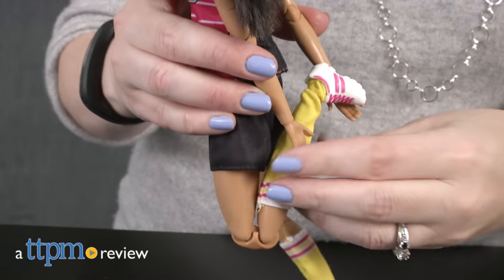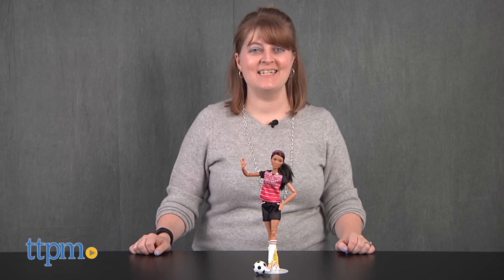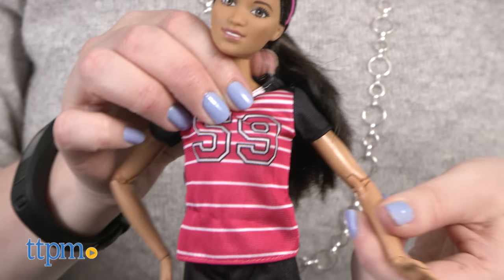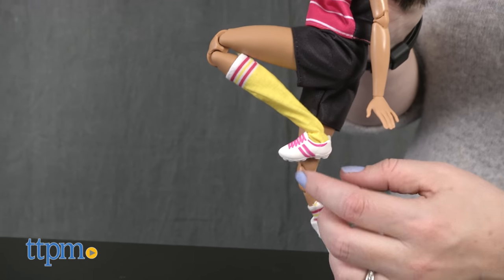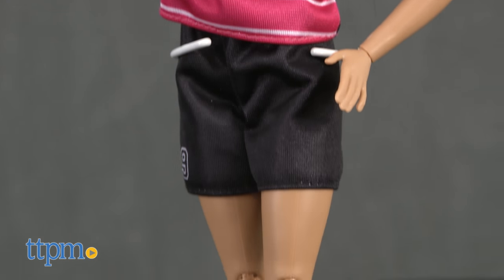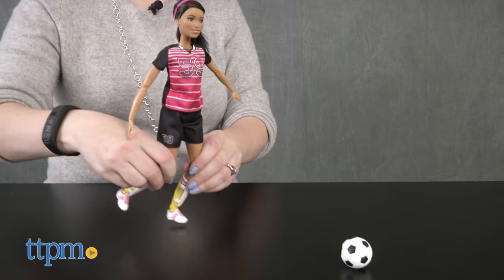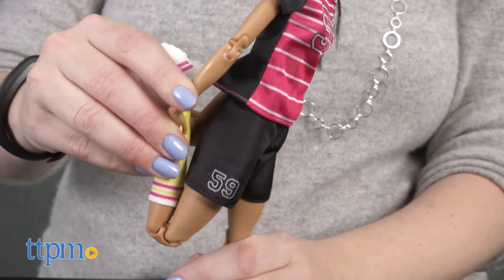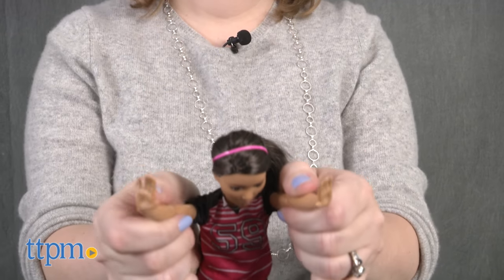Barbie Made to Move Soccer Player from Mattel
Play soccer like a pro with the Barbie Made to Move Soccer Player doll! This video shows you just how poseable this new Barbie is with 22 joints! The doll comes with a soccer ball and wears a soccer uniform, complete with shin guards and socks! Lots of fun for girls who also like soccer! For full review and shopping info

Product Info:
Barbie has been a soccer player in the past, but it’s awfully hard to bend it like Beckham when you’re not fully poseable. The new Barbie Made to Move Soccer Player doll solves that problem with a Barbie doll that has 22 joints for lots of flexibility and a range of motion like no other Barbie. You can move and pose this doll’s head, arms, elbows, wrists, waist, legs, knees, and ankles. The doll is dressed in a two-piece soccer uniform consisting of a pink-and-white striped short-sleeved top with the number 59 on it and black shorts that also have the number 59 printed on them. Striped socks, white shin guards, white-and-pink sneakers, and a headband in her pony-tailed hair complete the look. Plus, the doll comes with a soccer ball so kids can create soccer matches for Barbie right out of the box. The doll is available in African-American and Caucasian versions.